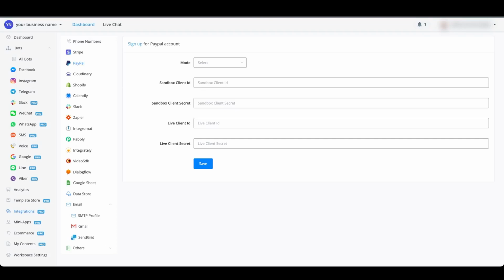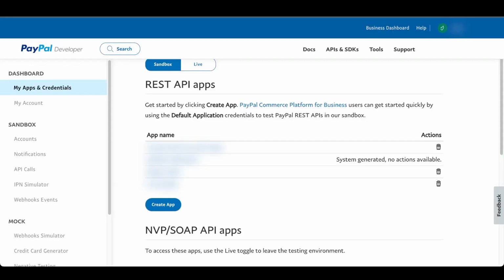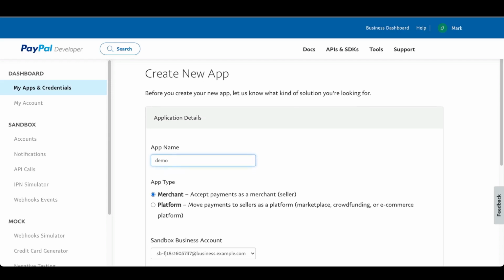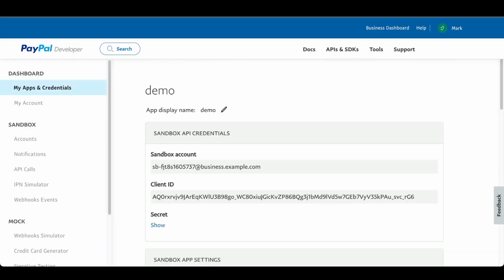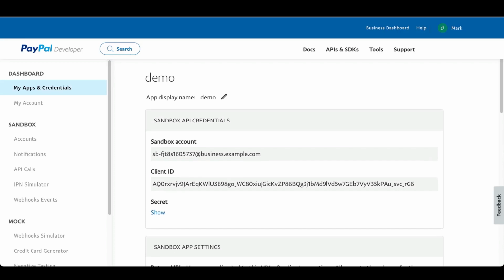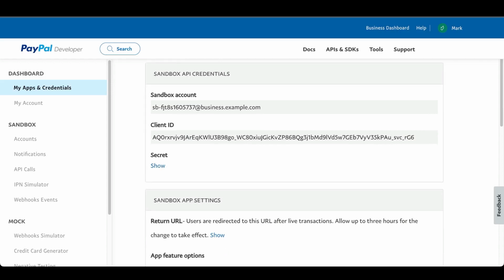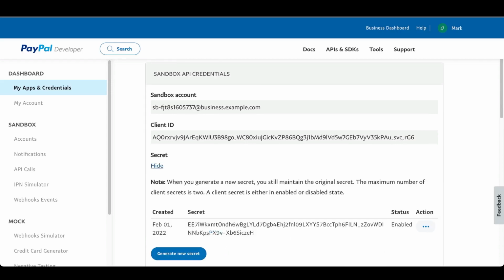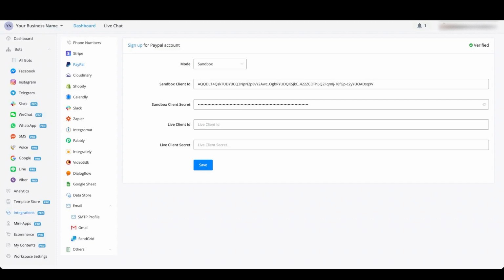🤖 𝗢𝗺𝗻𝗶 𝗖𝗵𝗮𝗻𝗻𝗲𝗹 𝗣𝗹𝗮𝘁𝗳𝗼𝗿𝗺 𝗧𝗿𝗮𝗶𝗻𝗶𝗻𝗴 𝟮𝟮 : How to Link Your PayPal Account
Welcome to the ChatPal Omnichannel Platform Training! Today, we walk you through linking your PayPal account to make paying easier and how you can streamline your omnichannel sales process. This training is ideal for businesses that look to integrate a secure and trustworthy payment solution effortlessly.

✅ Tips for generating your Client ID and Secret ID for integration.
✅ Best practices in configuring your PayPal settings within the ChatPal platform.

Integrate PayPal to provide a secure payment gateway for fast transactions for your customers. Unify your payments across all the channels while developing customer trust with the overall sales performance.

𝐈𝐝𝐞𝐚𝐥 𝐟𝐨𝐫 : business owners, e-commerce managers, and customer support teams that make use of payment solutions for better operational efficiency.